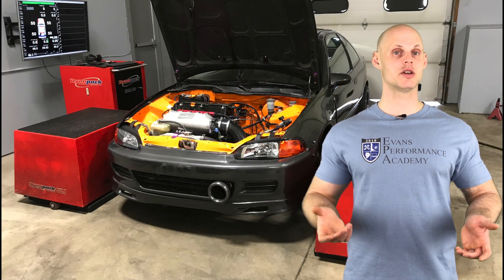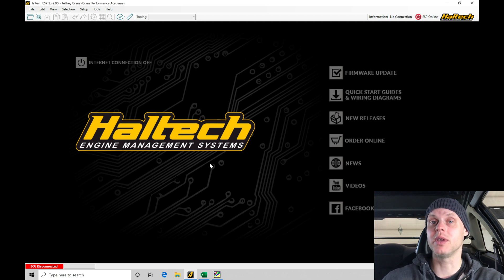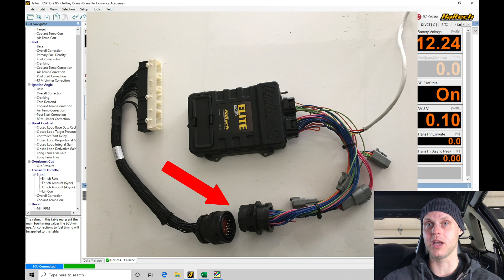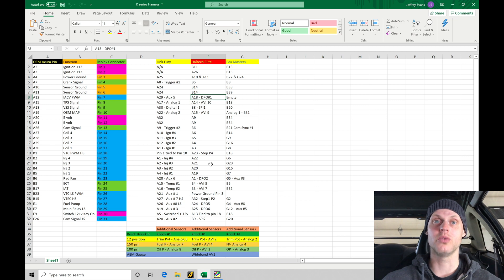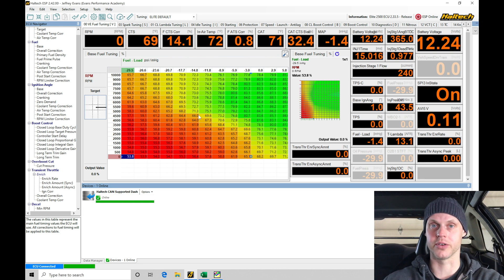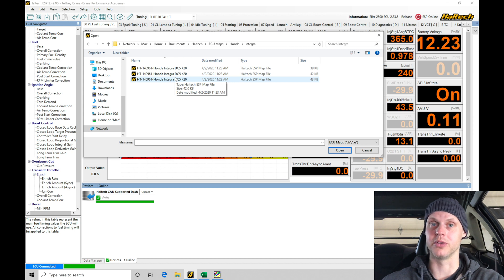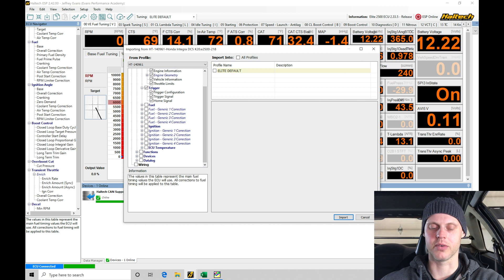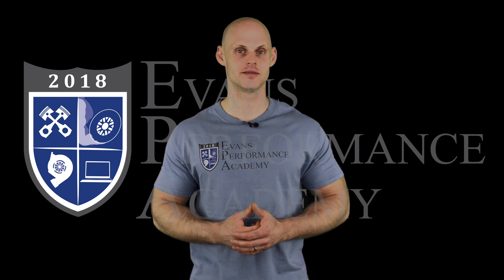Haltech Elite Live Training: All Motor K24 Part 1 | Evans Performance Academy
Haltech Elite Live Training: All Motor K24 Part 1 walks you through how to create a proper base calibration file with the Haltech Elite software for a Honda K-series engine.